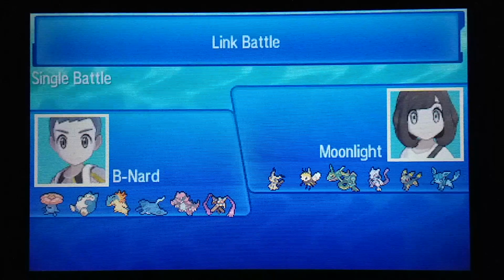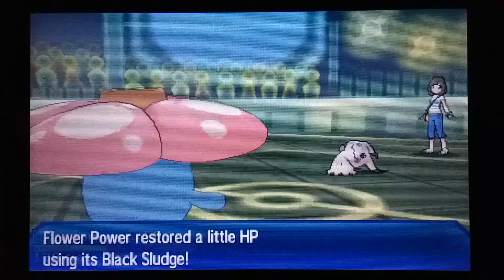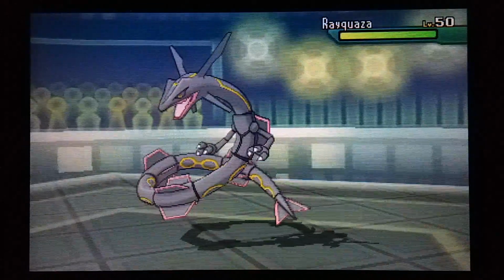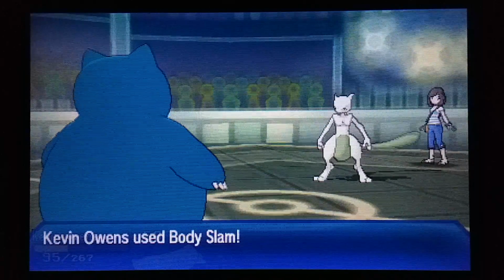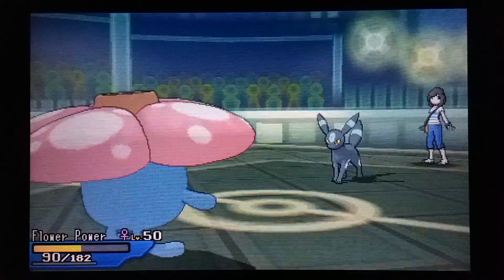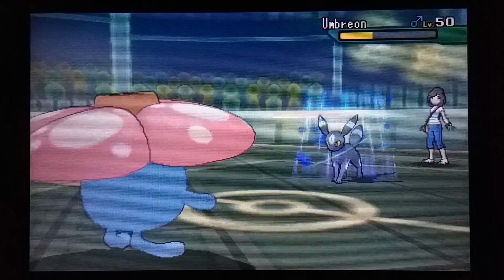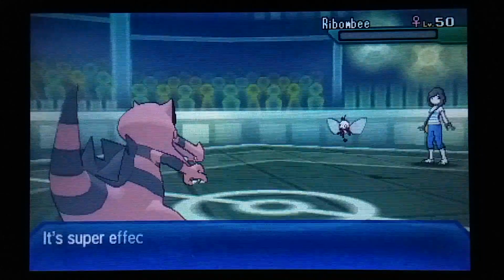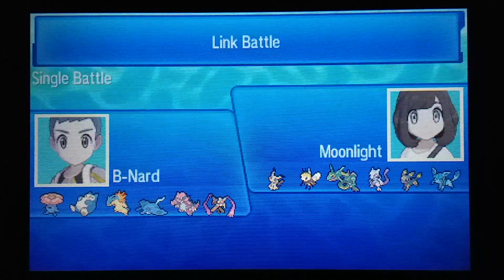Pokemon USUM Wifi Battle #78: B-Nard vs Moonlight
My seventy-eighth Pokémon Ultra Sun and Ultra Moon Wifi battle, versus Moonlight.